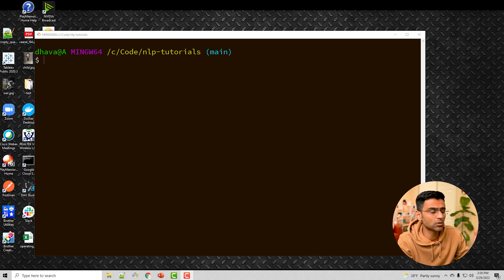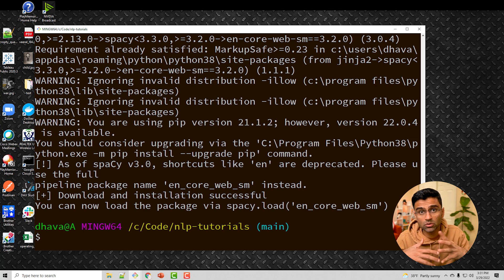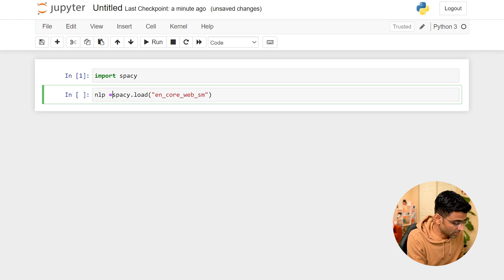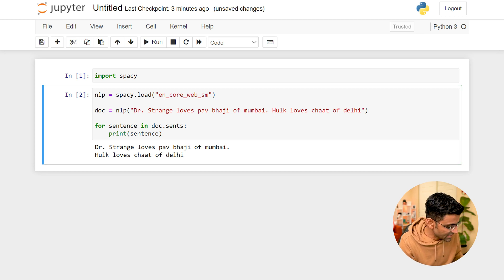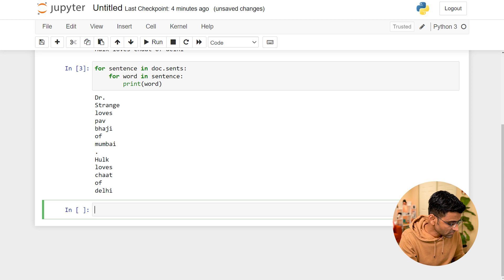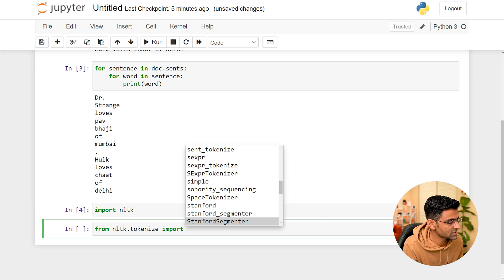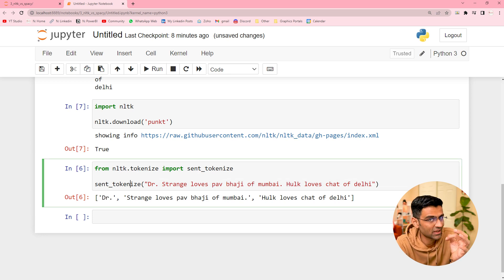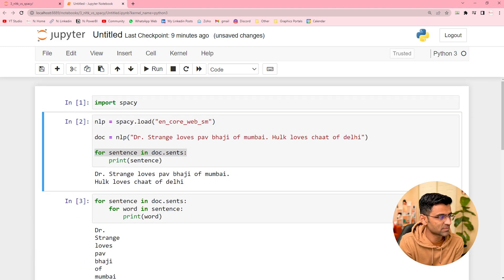Spacy vs NLTK: NLP Tutorial For Beginners In Python - S1 E7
An end to end NLP project consists of many steps. These steps together forms an NLP pipeline. The pipeline has various stages such as data acquisition, data cleaning, pre-processing, model building, deployment, monitor and update etc. We will use a real life example and go through various stages of NLP pipeline in this video.

Practical NLP Book Link For USA

🔖Hashtags🔖